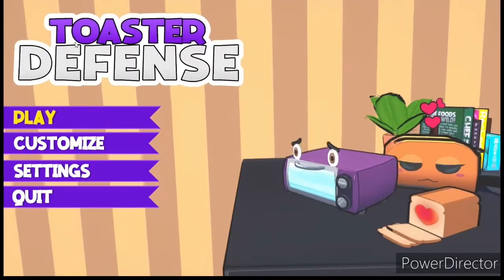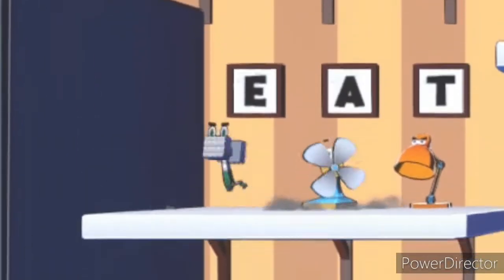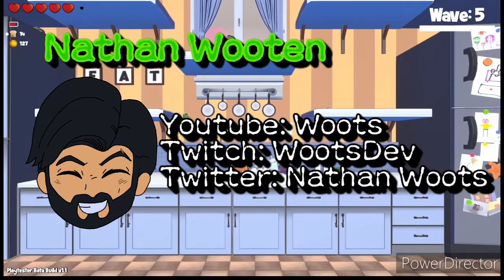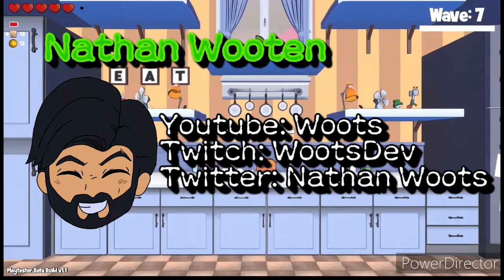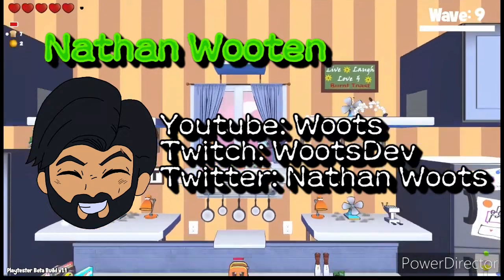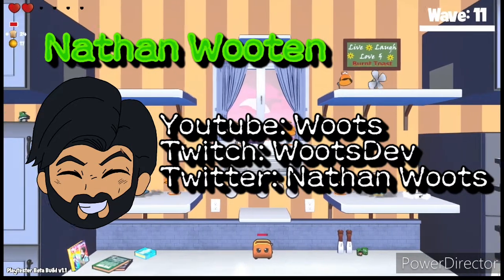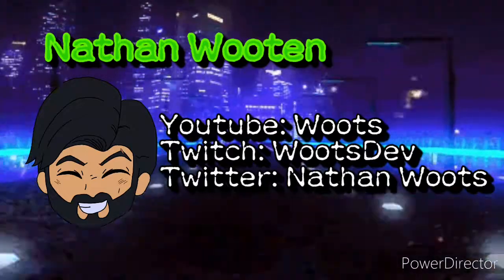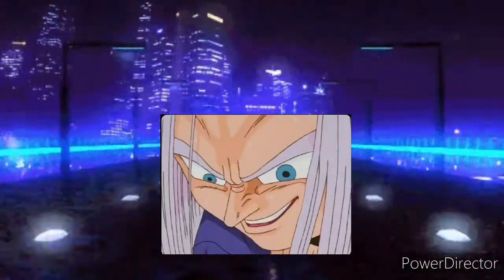You NEED to Play Toaster Defense ft. Woots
Today we will be going into an In-Depth Analysis about Toaster Defense, with some added Developer In-Sight!

UPDATE: The Steam Page for the game is finally here so go Wishlist it now!

UPDATE: The Kickstarter for the game as well as the Demo have been launched! If you want to check out the game and maybe even donate to the kickstarter, here are the links to those#

I would like to thank Woots for recording Voicelines, allowing me tobe a part of Playtest Wave 2, and for making the Fresh New Thumbnail!

Hope you have a Galactic Good Day!